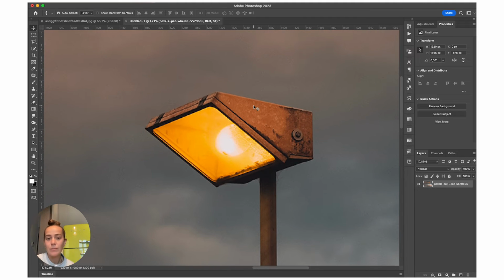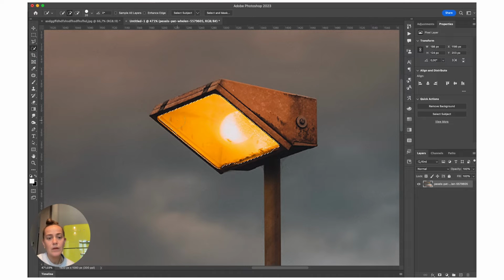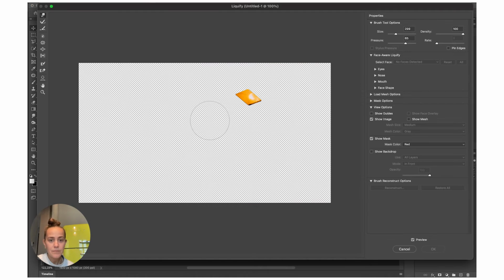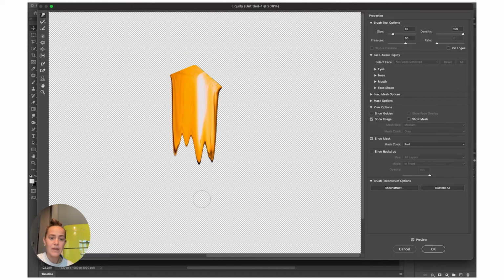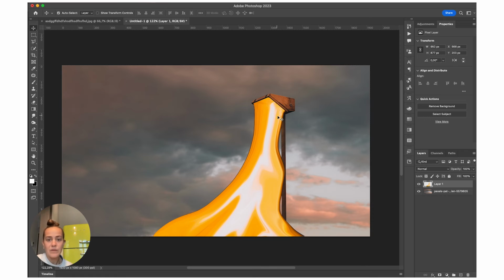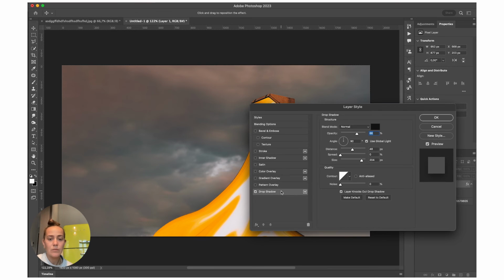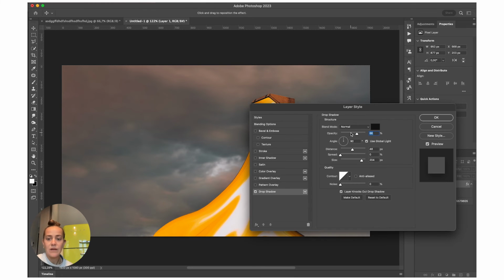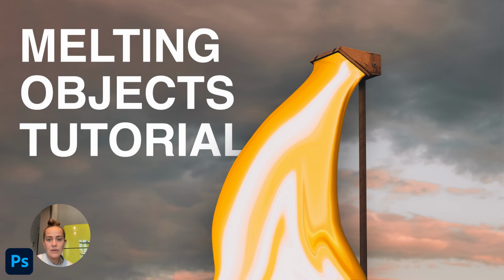MELTED OBJECTS EFFECT TUTORIAL | ADOBE PHOTOSHOP